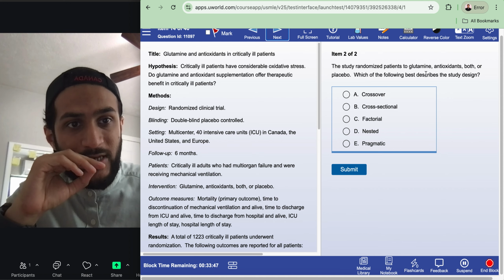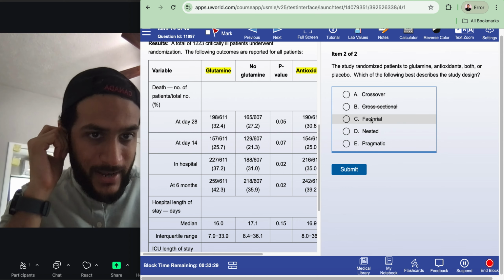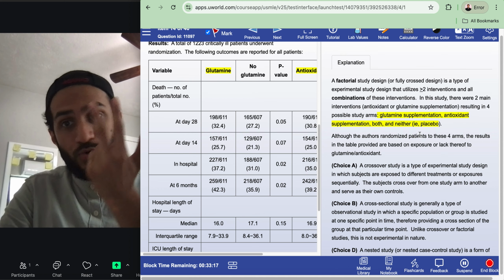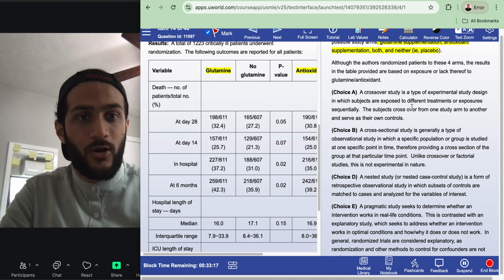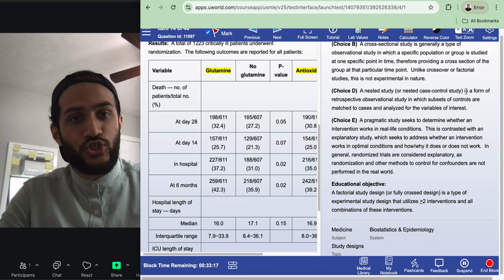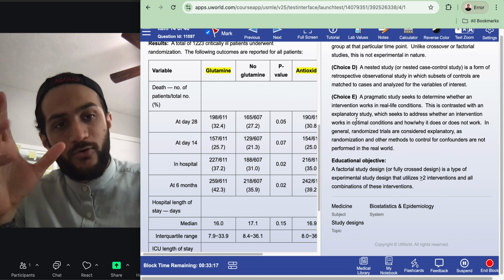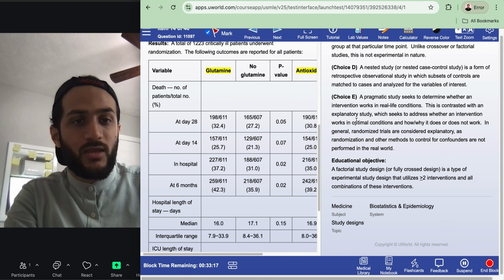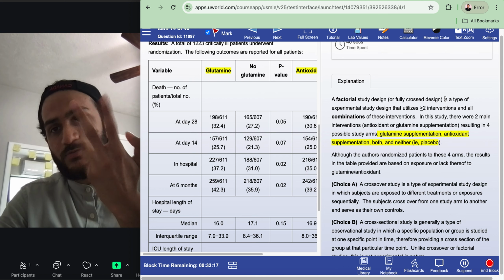DIff Biostats question